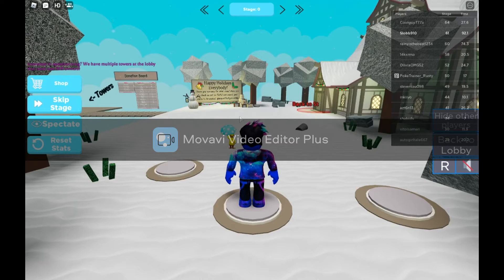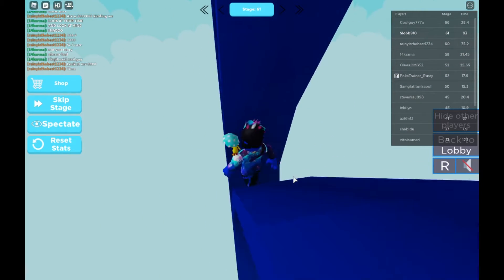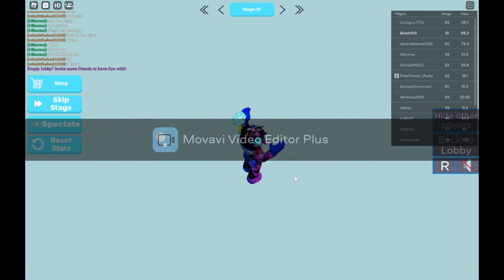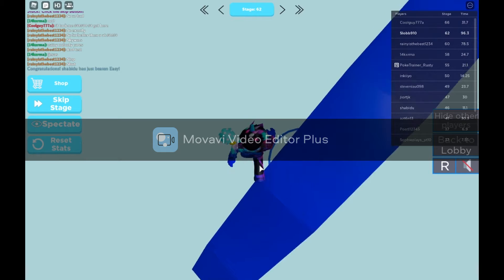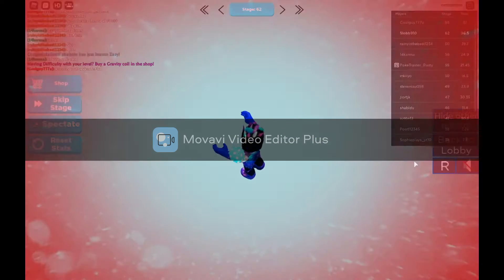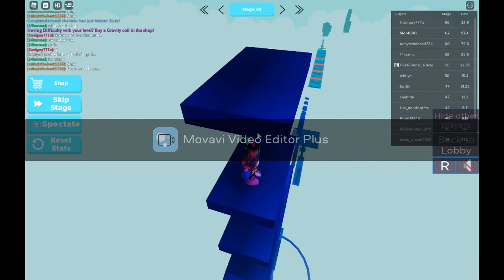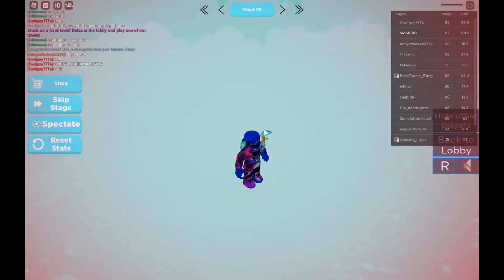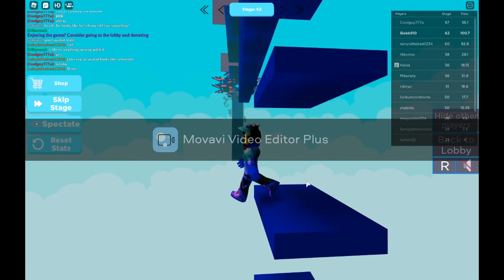Beating one of the HARDEST LEVELS | Roblox Pag's Difficulty Chart Obby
the title says it all. and srry for the part of the video where a little banner would pop up and say "movavi video editor plus" its the video editing software i use